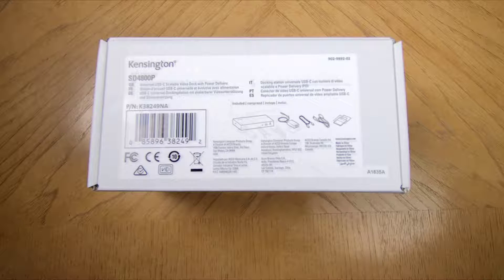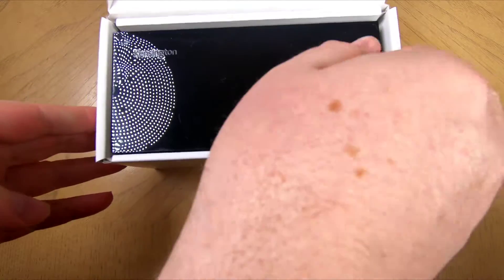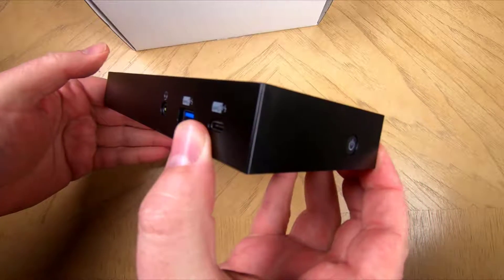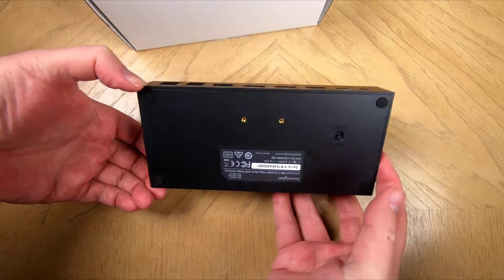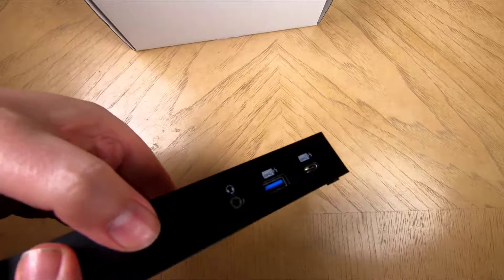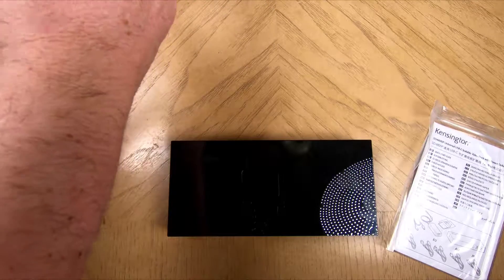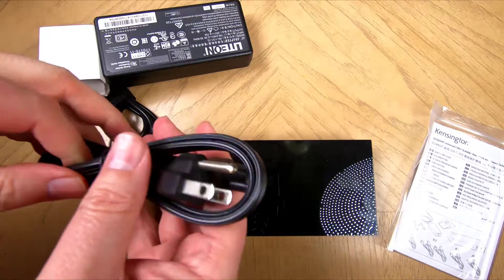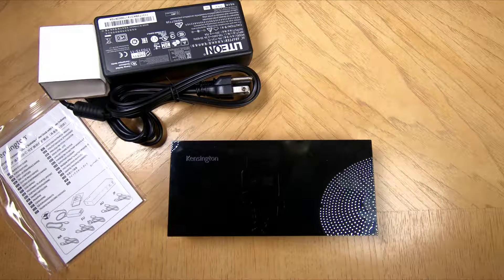Kensington SD4800P Universal USB-C Scalable Video Docking Station Review